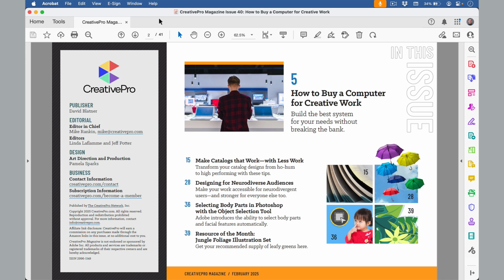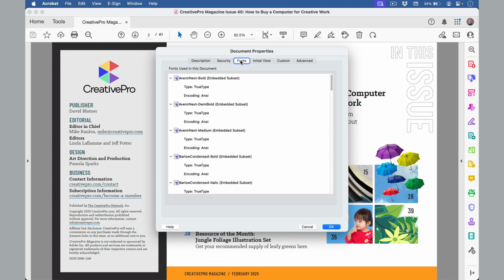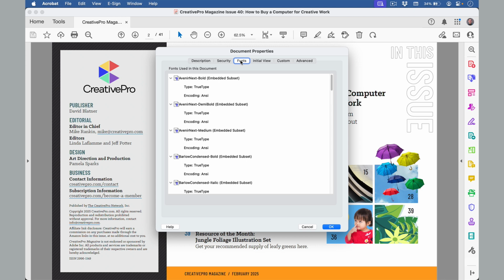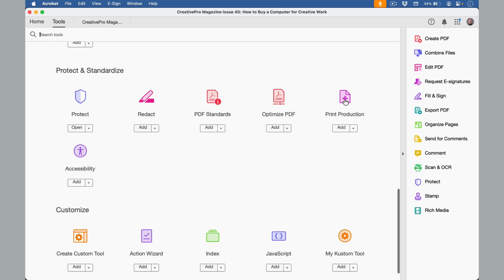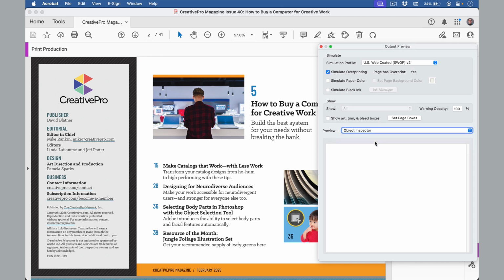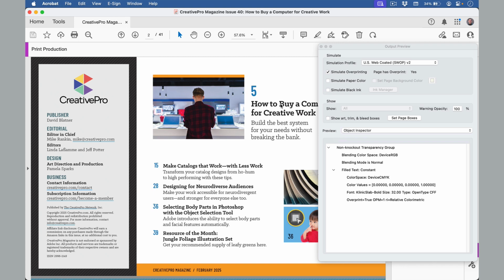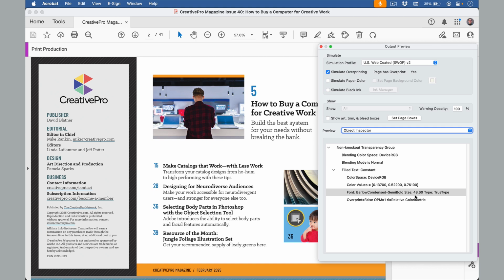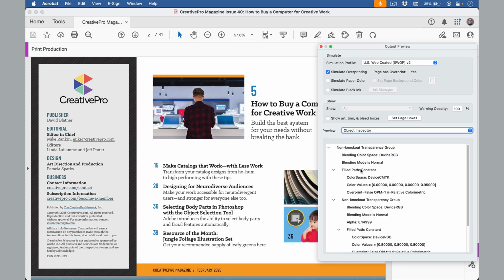Acrobat: How to Identify All Fonts Used in a PDF (Video Tutorial)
In this Acrobat how-to video, Mike Rankin shows two tips for quickly identifying a specific font used in a PDF—or all of them. He first demos how to get a general overview of all fonts used throughout the document. Mike then shows another approach, which allows you to click to identify each specific font.